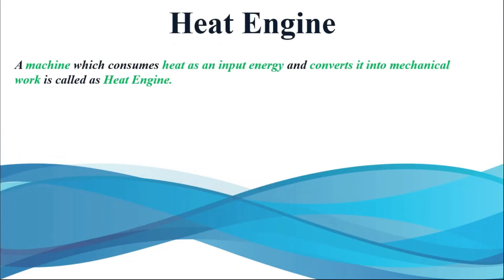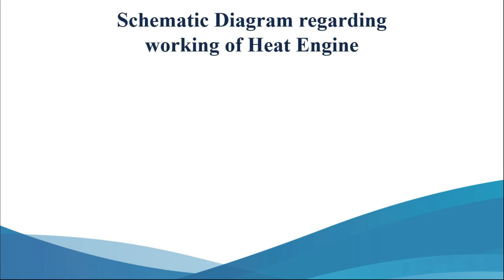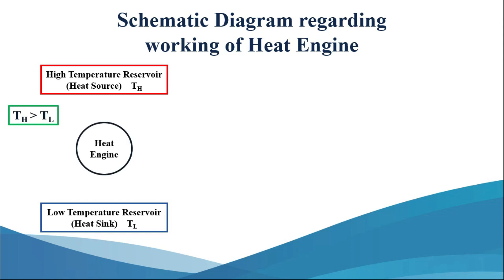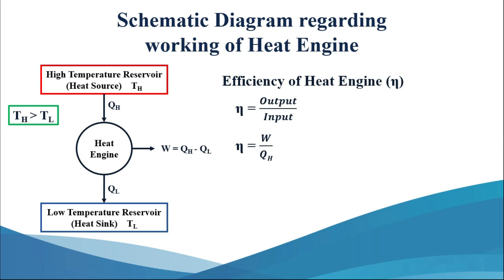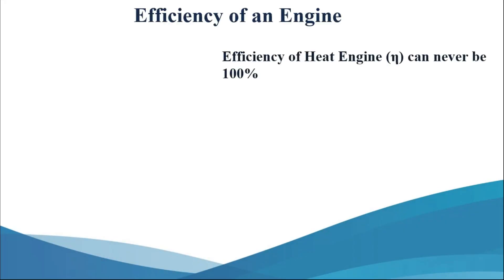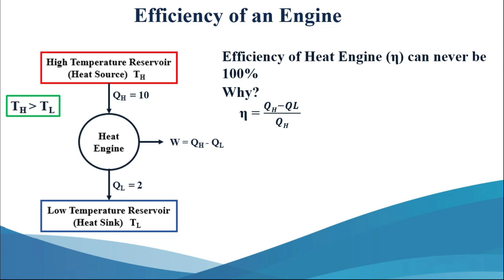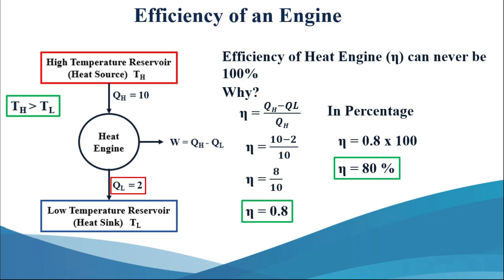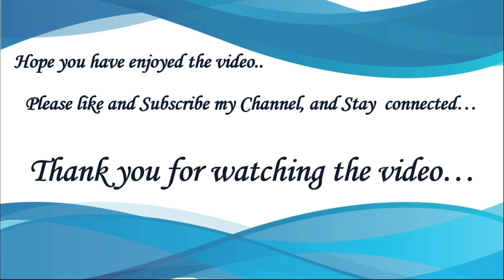Heat Engine and Its Efficiency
explain heat engine and obtain its efficiency | heat engine and its efficiency thermodynamics
Short video explaining what is heat engine, how to calculate its efficiency and why the efficiency can never be 100%.